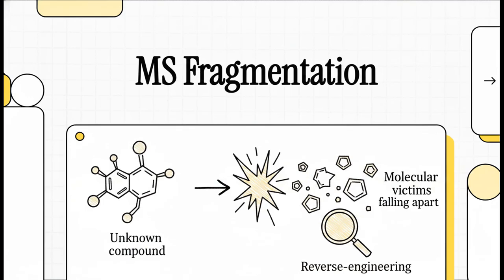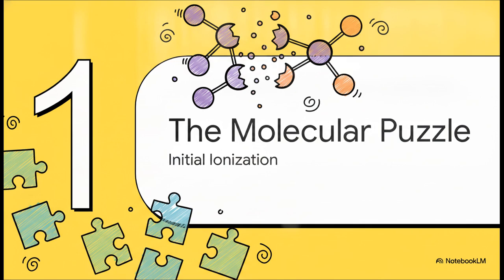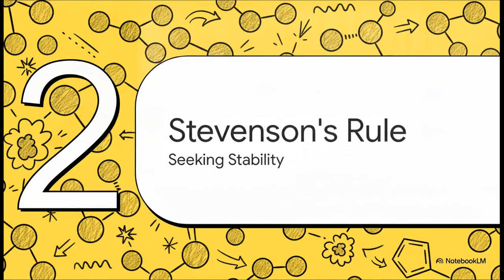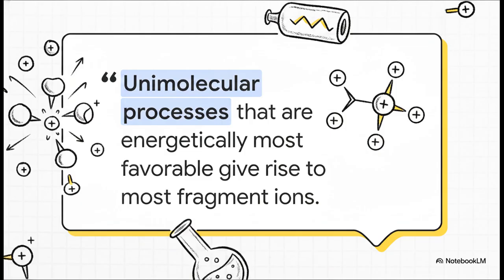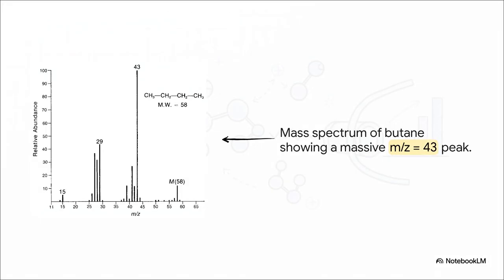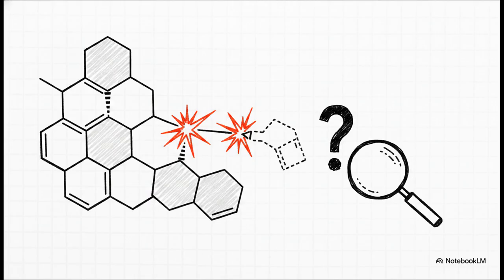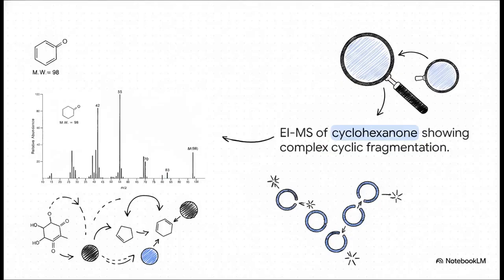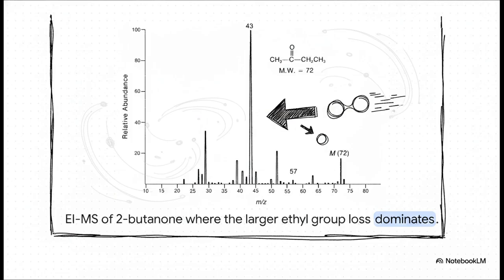MS Fragmentation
"Enjoyed the video? Uncover the fundamental mechanisms dictating exactly how ions break apart in a mass spectrometer. This video dives into Stevenson's Rule (which explains why more stable fragment ions are favored) and covers essential fragmentation pathways like α-cleavage, inductive cleavage, two-bond cleavages, retro Diels–Alder reactions, and the famous McLafferty rearrangement.